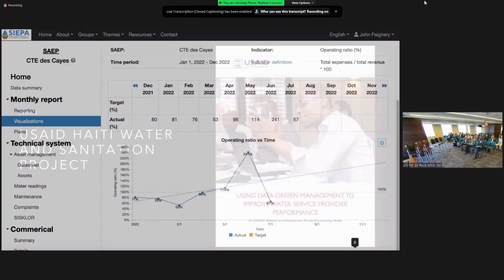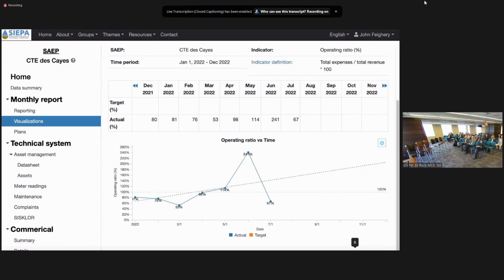Data for Government Decision-Making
mWater co-founder John Feighery presenting at the UN Water Conference, March 2023